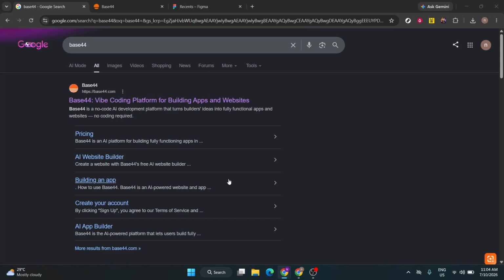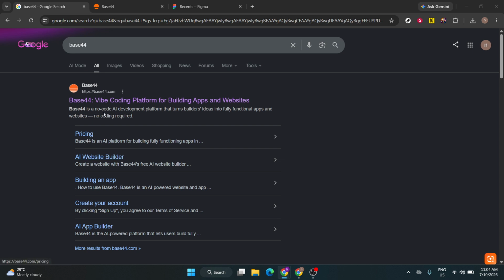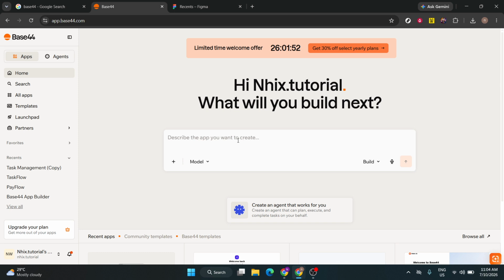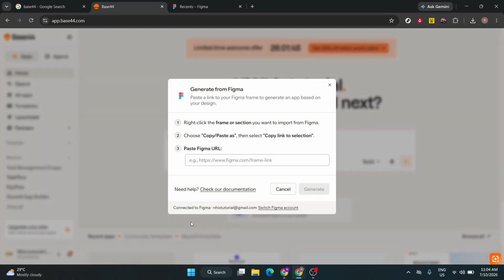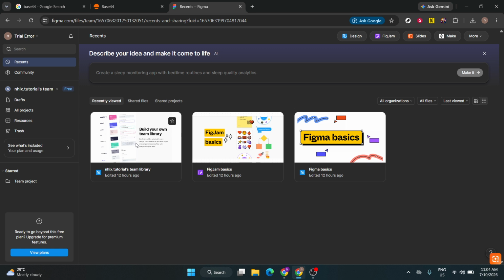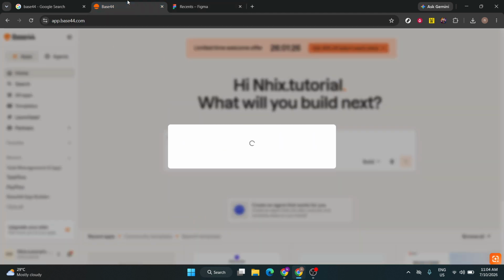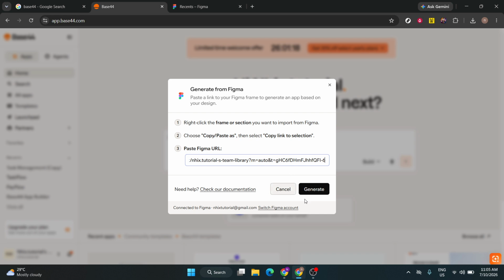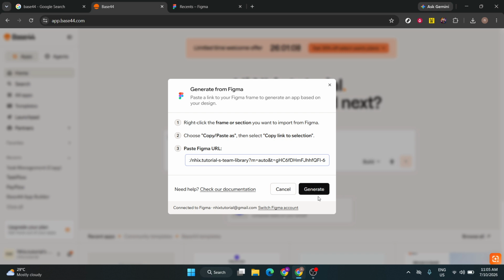How to Import Figma Design into Base44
Want to turn your Figma design into a Base44 app? In this video, I'll show you how to import your Figma designs, organize components, recreate layouts, and prepare your project for development in Base44.

💡 What You'll Learn in This Video:

How to import Figma designs
How to organize UI components
Layout recreation tips
Design-to-app workflow
Best practices for importing designs

✅ Perfect for designers and developers building apps with Base44.